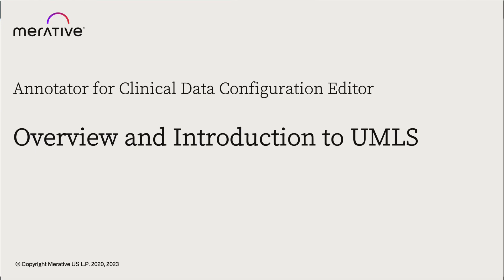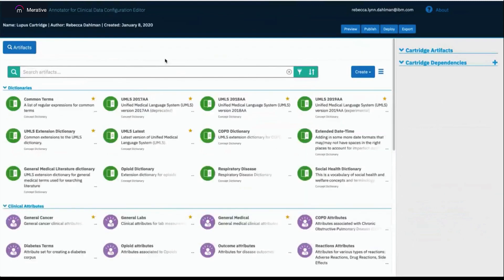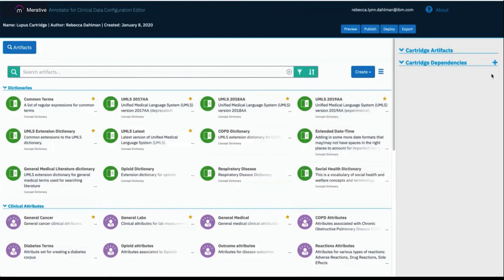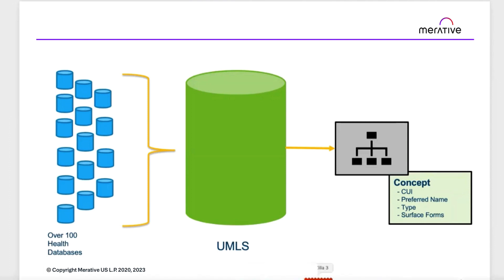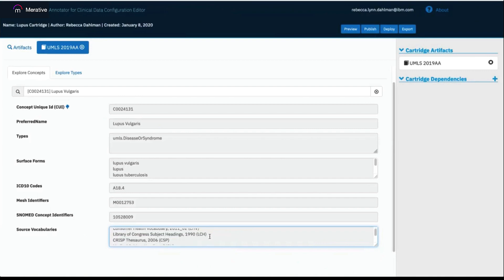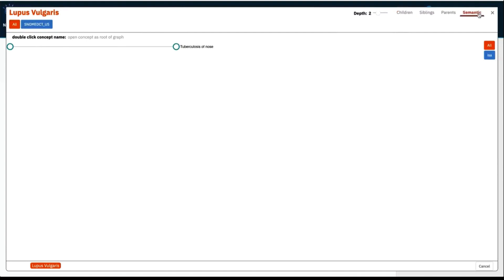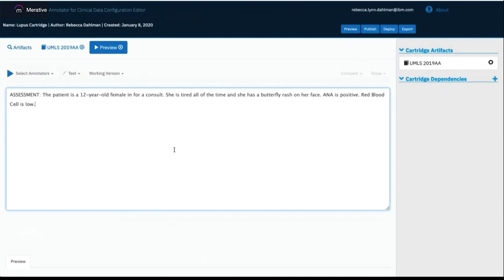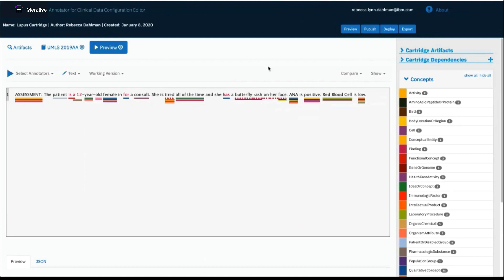Annotator for Clinical Data: Overview and Intro to UMLS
Provides an overview of the Annotator for Clinical Data Configuration Editor and UMLS, which is included with the Configuration Editor.

Recommended viewing order:

- Annotator for Clinical Data Configuration Editor and UMLS Overview    ⇦ THIS VIDEO
- Introduction to Concepts
- Introduction to Clinical Attributes
- Introduction to Filters
- Preview: Beyond the Basics
- Derived Concepts
- Derived Clinical Attributes
- Qualifiers
- Custom Value and Custom Comparison
- Care Insights Annotators
- Contextual Annotators
- Publish, Deploy and Analyze API
- Ontology and Relationship Configuration Overview
- Extending ACD Clinical Insights

Annotator for Clinical Data  -  Try it out
A demonstration application where you  can try your own input and see insights extracted from unstructured text relevant to the context.